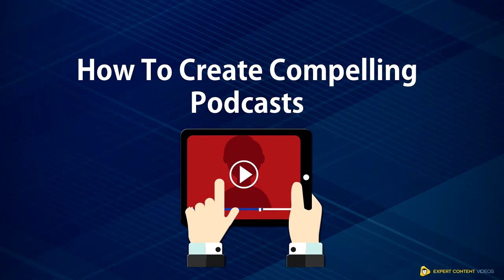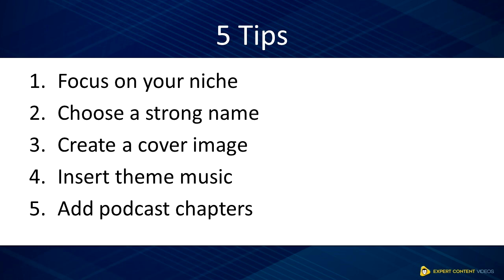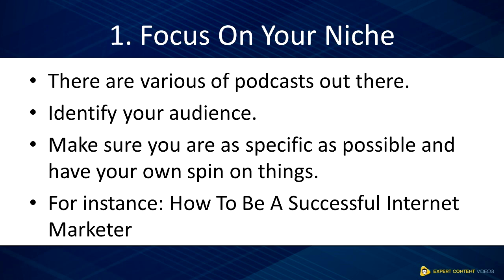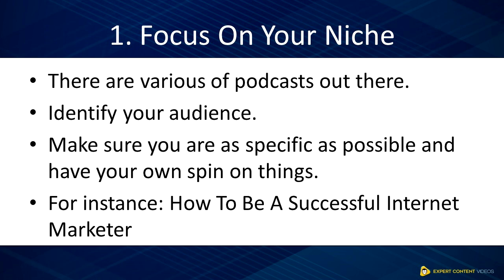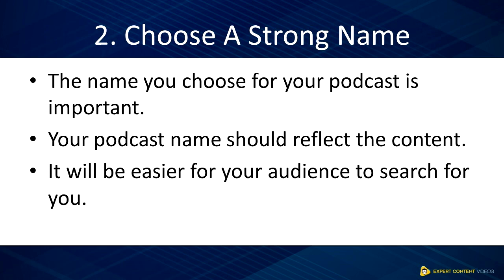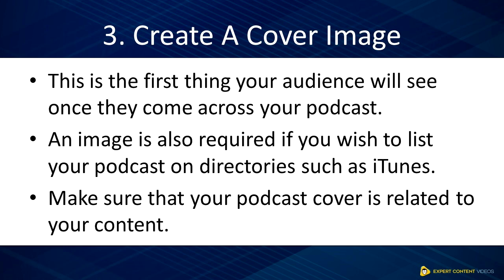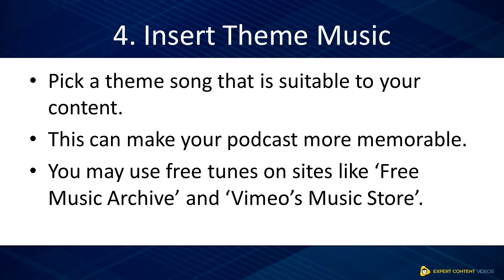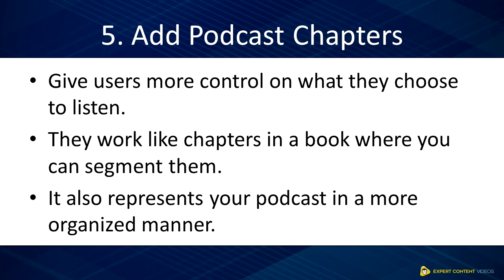How To Create Compelling Podcast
How To Create Compelling Podcast Watch it